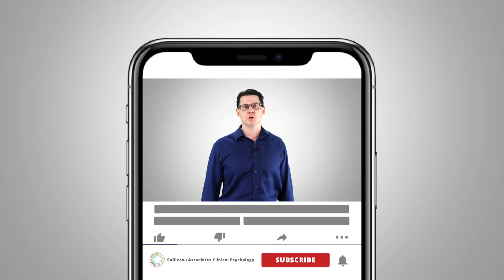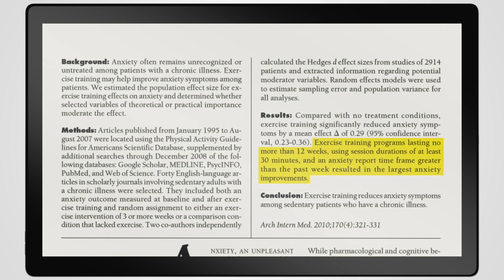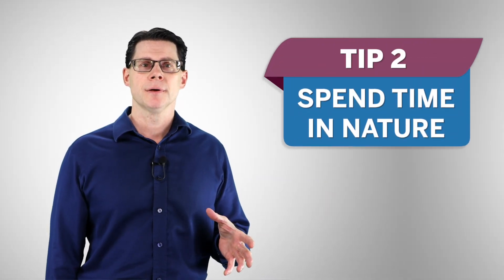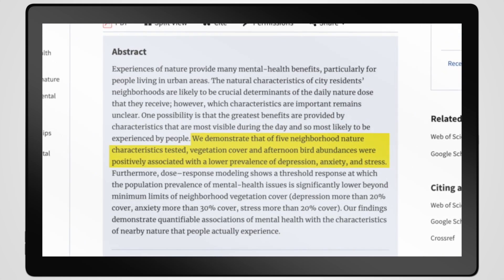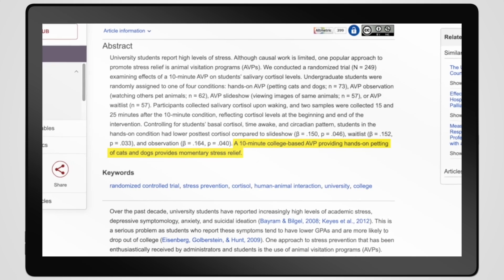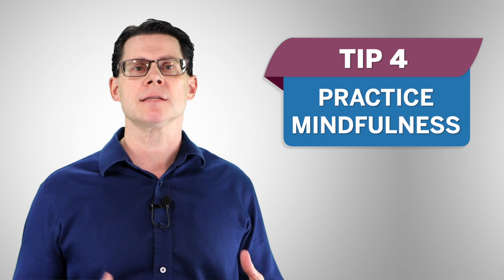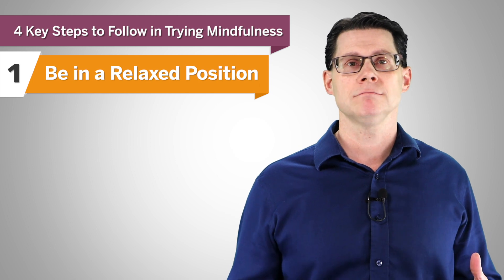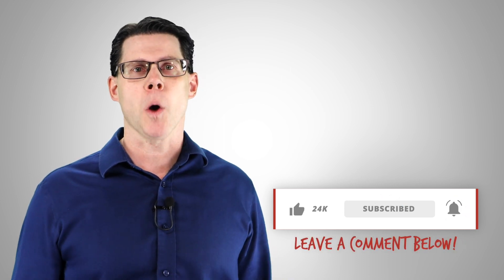4 Quick Ways To Manage Stress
It’s a highly stressful time for everyone with the COVID-19 pandemic and it’s very important to manage your mental health. With a quarantine in effect, most households are very busy and it can be difficult to find time to use strategies that can help to lower your stress and preserve your mental health. Fortunately, there are activities you can do to reduce stress that take little time.

Urban Nature Experiences Reduce Stress in the Context of Daily Life Based on Salivary Biomarkers

Doses of Neighborhood Nature: The Benefits for Mental Health of Living with Nature

Animal Visitation Program (AVP) Reduces Cortisol Levels of University Students: A Randomized Controlled Trial

Mindfulness and mind wandering: The protective effects of brief meditation in anxious individuals

Brief mindfulness meditation training alters psychological and neuroendocrine responses to social evaluative stress

The first strategy I encourage you to try is exercise. And the good news is that research shows that all types of exercise are effective for mental health.

A 2010 study by Dr. Matthew Herring and colleagues found that just 20 minutes of exercise helped to predictably reduce feelings of stress and anxiety for most people. And 30 minutes of exercise worked even better. They also found that the stress-reducing effects of exercise tend to last for many hours afterwards, so the sooner in the day that you can start exercising, the better.

For those of you who like demanding exercise, I have good news. Studies show that the harder you work physically, the greater the impact on your mental health.

For my next tip, I encourage you to spend time in nature. A 2019 study by Dr. Mary Hunter and colleagues found that spending as little as 20 minutes in nature was enough to lower cortisol levels, which is the main stress hormone in our bodies.

And for anyone who prefers or simply needs to remain indoors at this time, nature can still help to lower your stress.

There are studies which show that simply looking at certain aspects of nature such as trees, birds and water can help to lower stress. But the key ingredient for nature to work is to take time to enjoy and connect with it.

Third, for anyone who has a dog or cat at home, I have a strategy that should make your furry friend happy, while also helping to lower your stress quickly.

A 2019 study by Dr. Patricia Pendry and colleagues found that petting a dog or cat for 10 minutes helped to significantly reduce stress.

There is even a study that found that simply petting a dog for 3 minutes can help to increase Oxytocin, which is also known as the main love hormone in our bodies.

And for my fourth and final tip, I’d suggest spending a little bit of time practicing mindfulness. If you are not familiar with mindfulness, it’s a highly effective way to quickly relax the mind and body.

A 2017 study by Dr. Mengran Xu and colleagues found that just 10 minutes of mindfulness was enough to get people to stop worrying about internal thoughts and focus on being in the present moment.

And if you need a little more convincing to try mindfulness, a 2014 study by Dr. David Creswell and colleagues found that just 75 minutes of mindfulness spread out over 3 days was effective at helping people to manage their reaction to a stressful event.

And more good news from this study, the short periods of mindfulness seem to work best for people who aren’t naturally mindful, which is probably most of us.